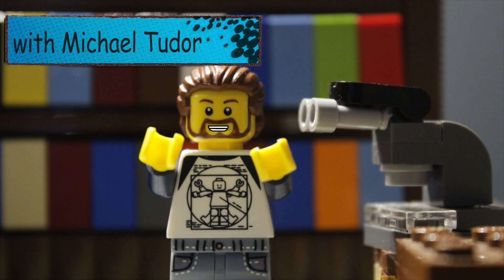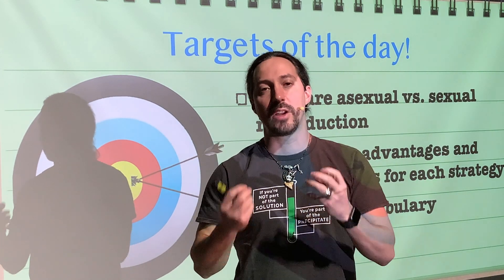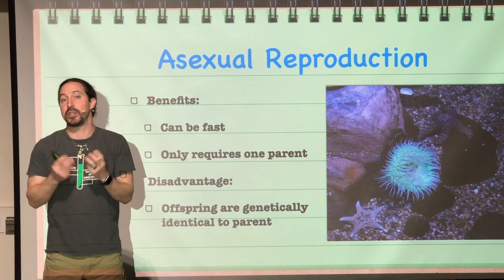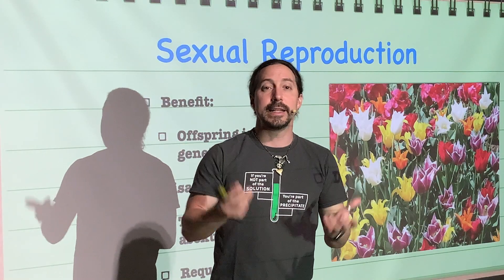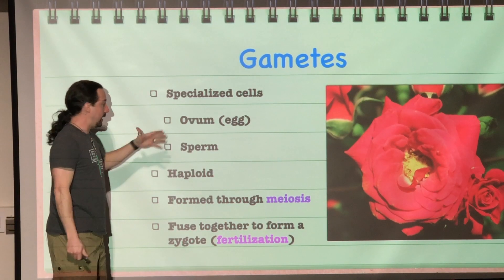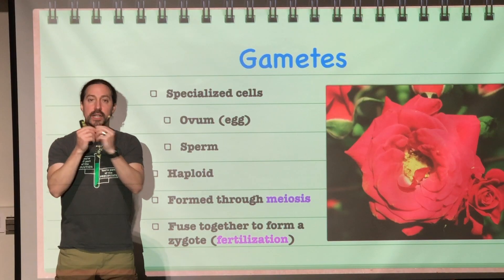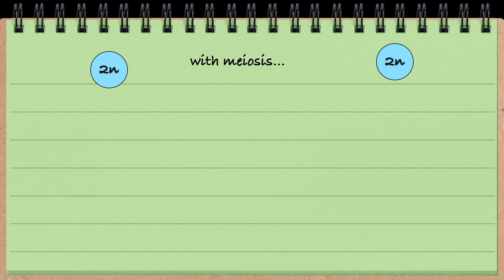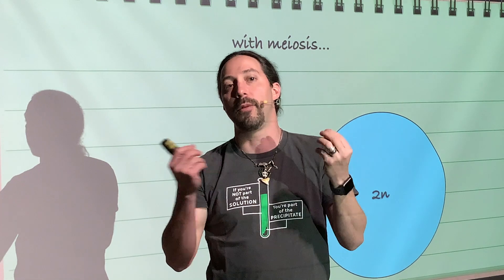Genetics: Reproduction and Inheritance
This is the first video in the Genetics unit.  It exlplores reproductive strategies and introduces vocabulary that is useful to understanding the topic of genetics